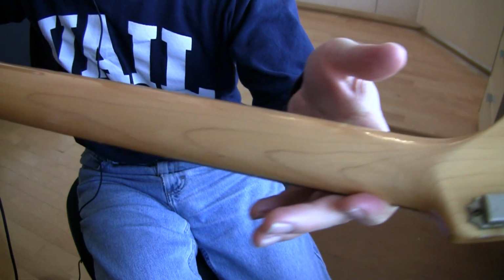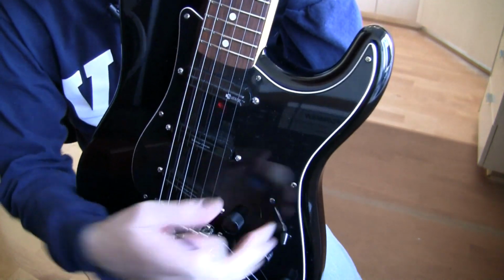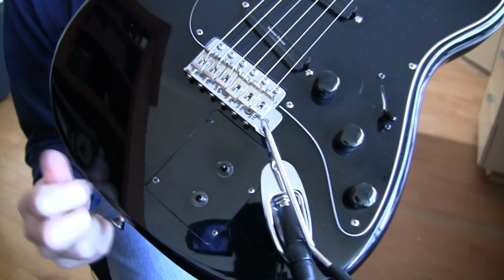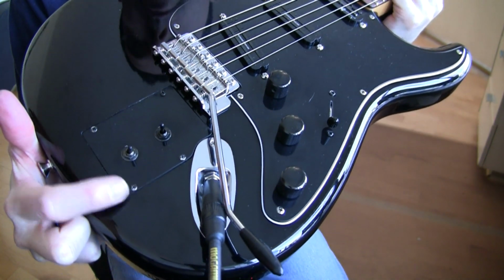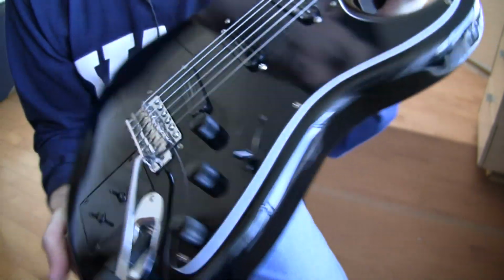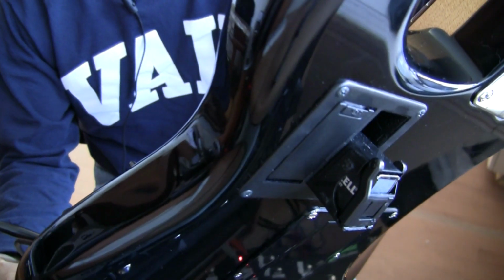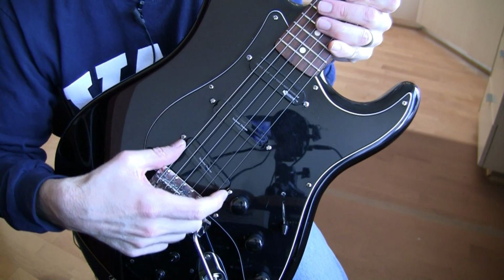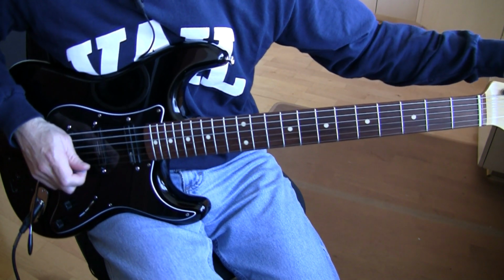Part 3: With or Without You (U2 Guitar Tutorial / Lesson) - Overview of Guitar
Part 3 of WIth or Without You guitar tutorial / lesson.  Based on the live version from Rattle & Hum.  This is an overview of my Fender Stratocaster with Fernandes Sustainer.  for more information.